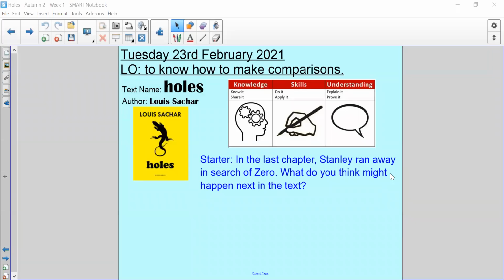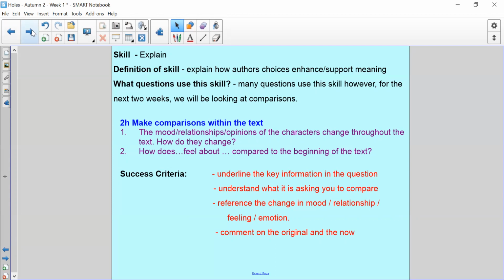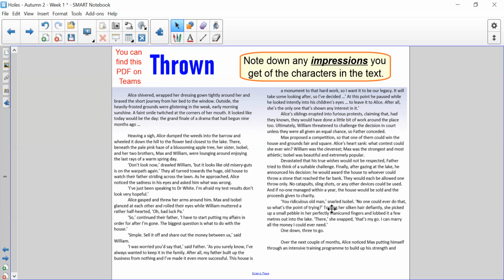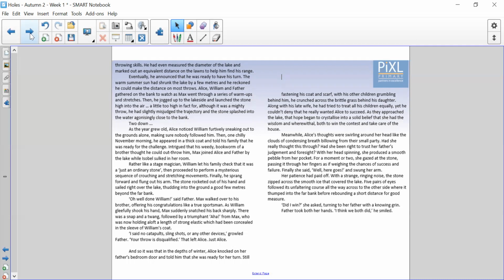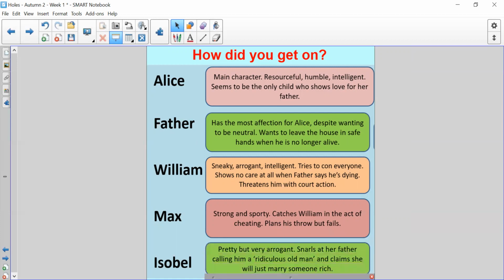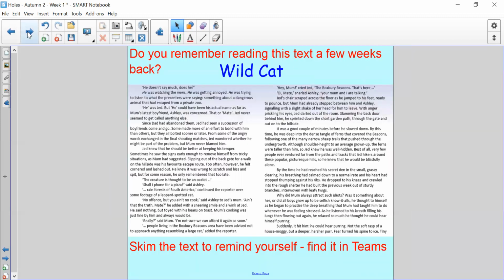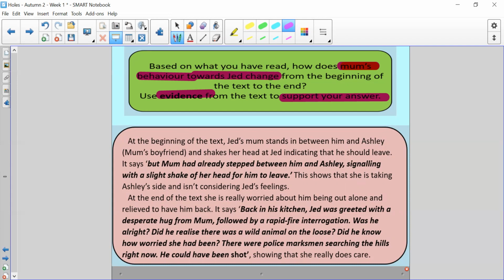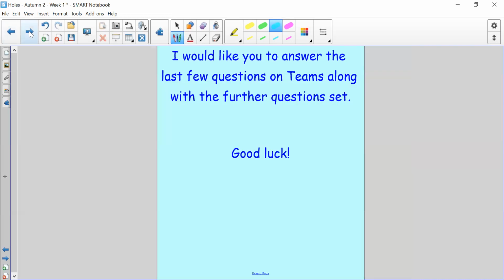Year 6 - Reading Lesson - 23rd February